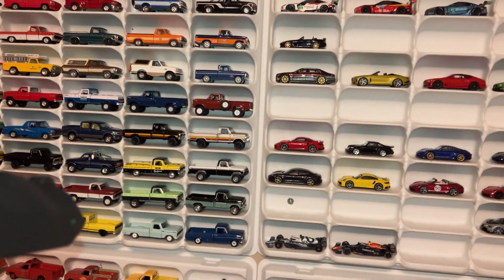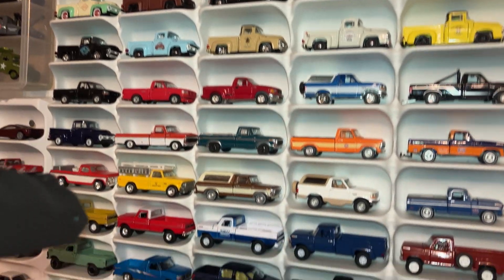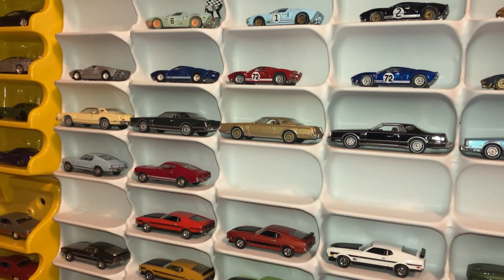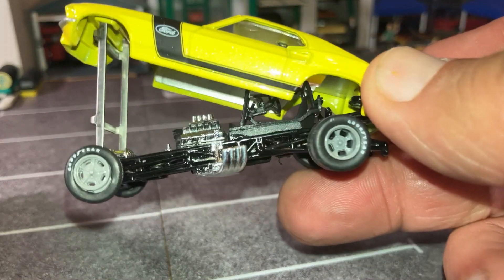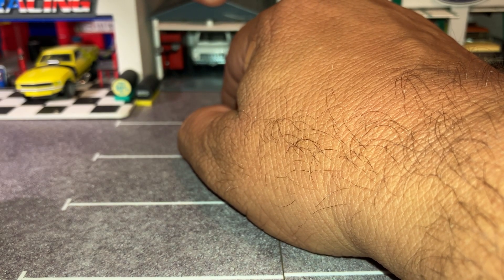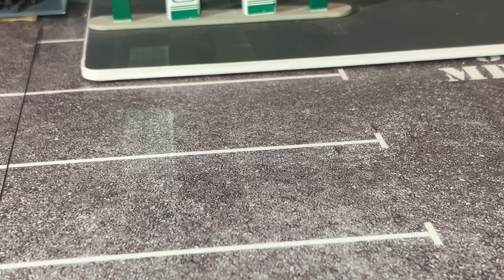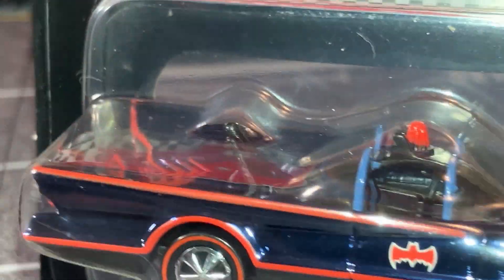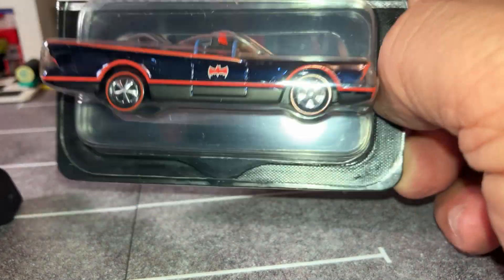Ford Car Challenge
Show your favorite Fords Challenge